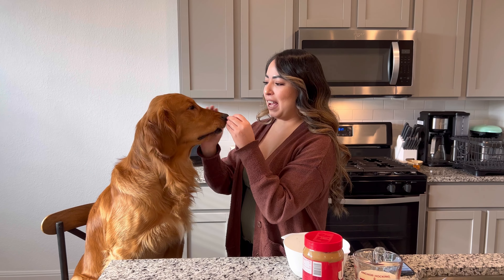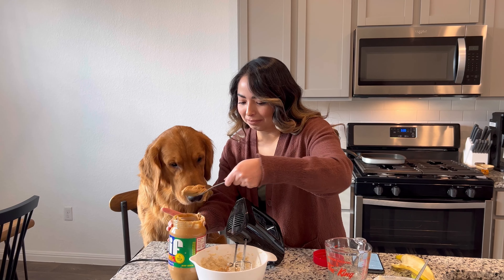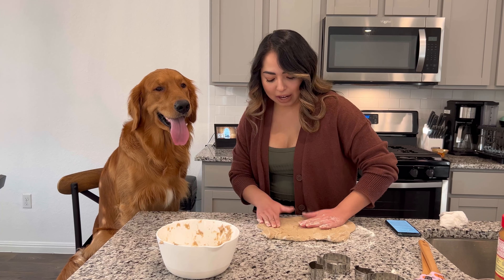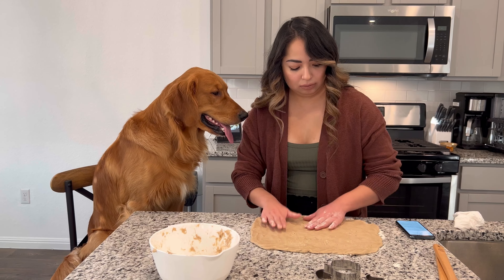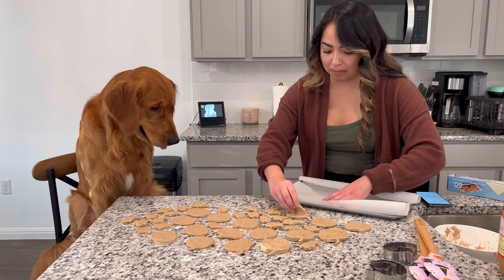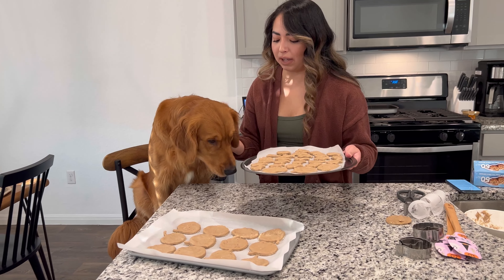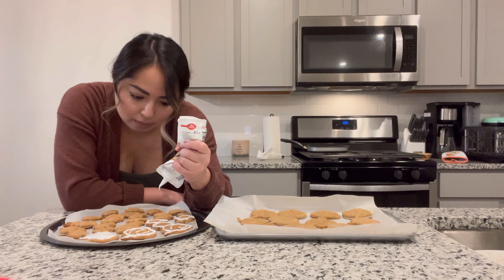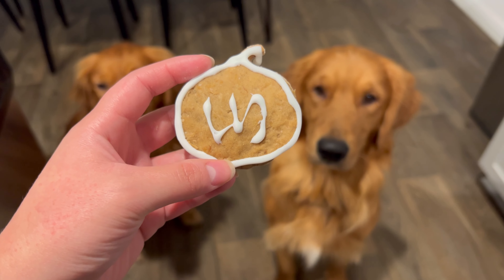MAKE HALLOWEEN DOG COOKIES WITH US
Hey guys! Make halloween dog cookies with us. Hope you enjoy!

Musician: EnjoyMusic
Site: enjoymusic.ai